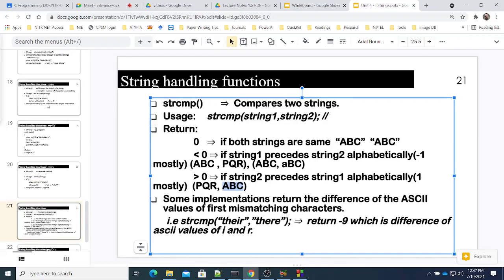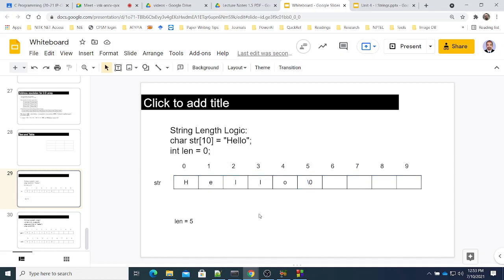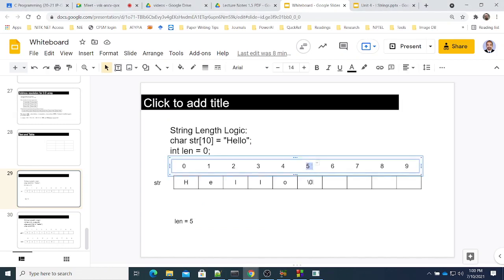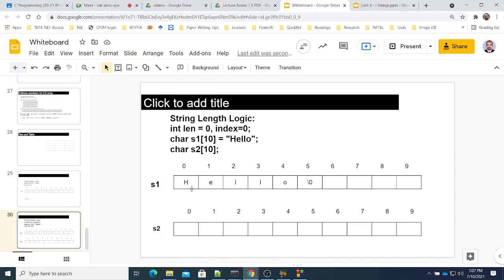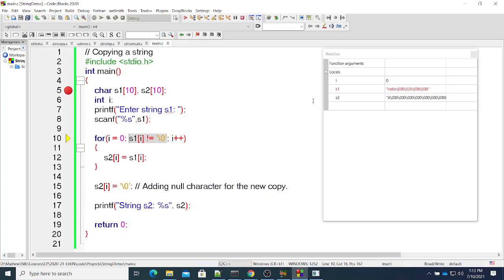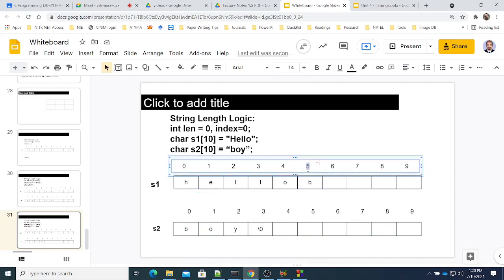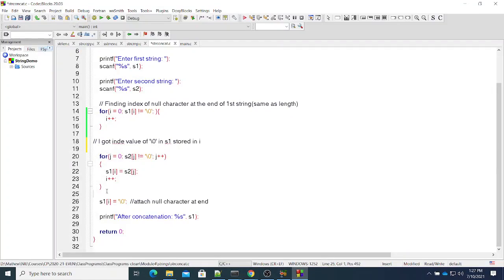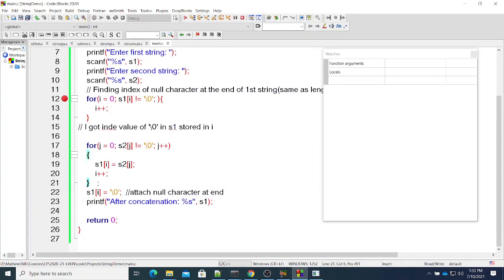Class 29 String handling without built-in functions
String length, string copy, string concatenation.